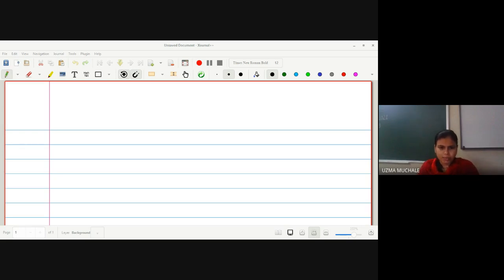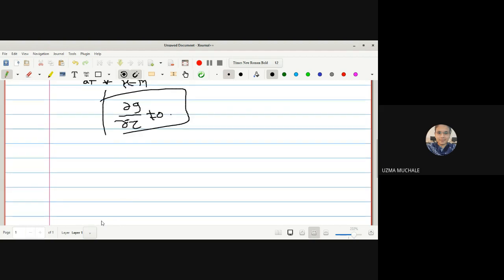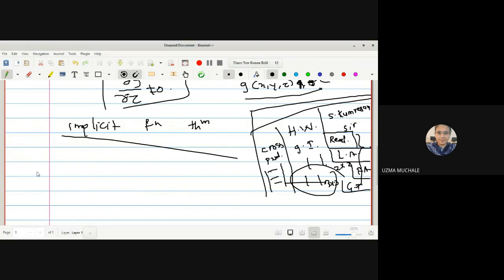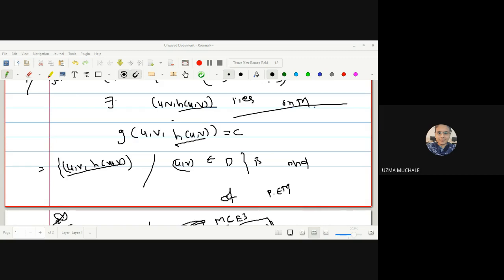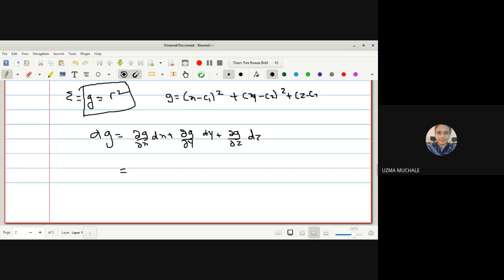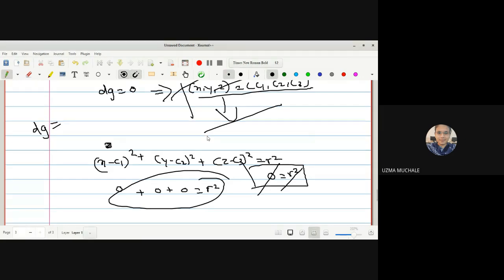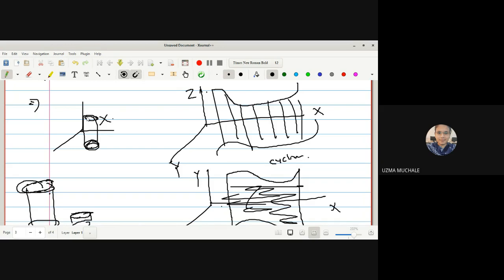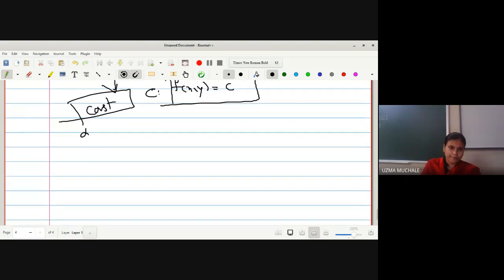differential Geometry Lecture 37